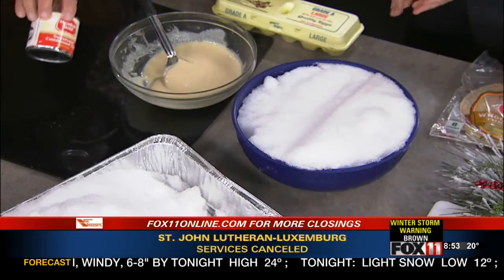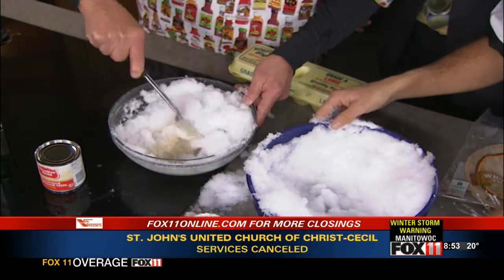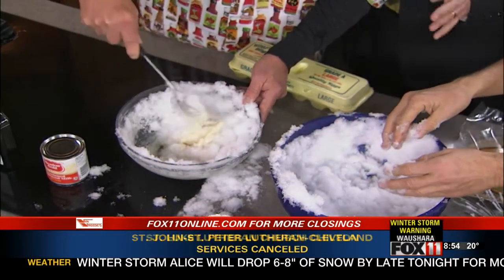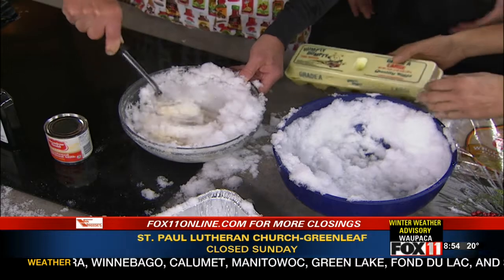Snow ice cream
Mad dog and Merrill